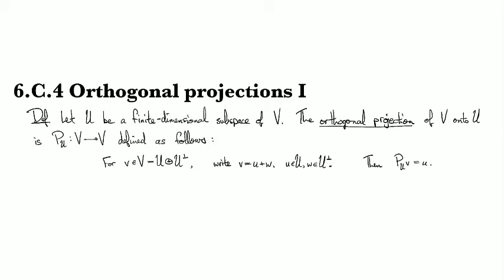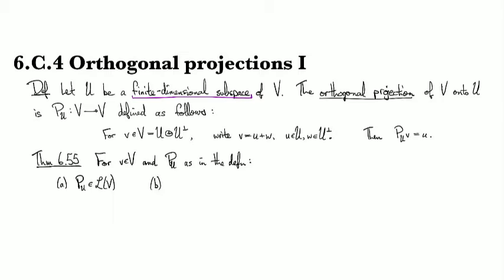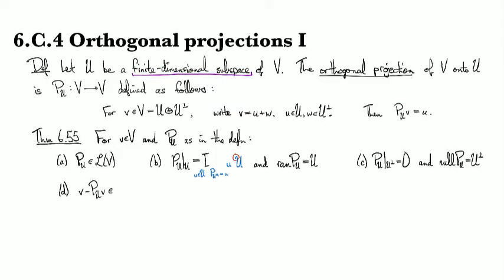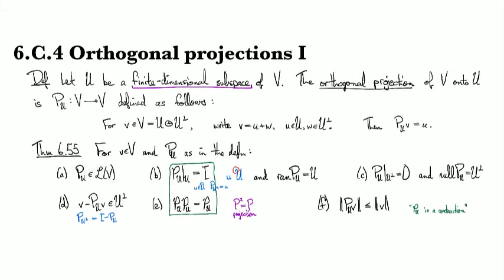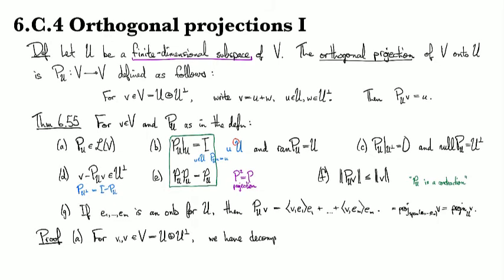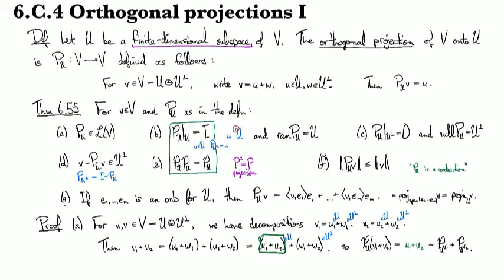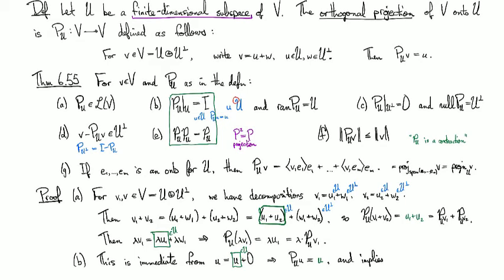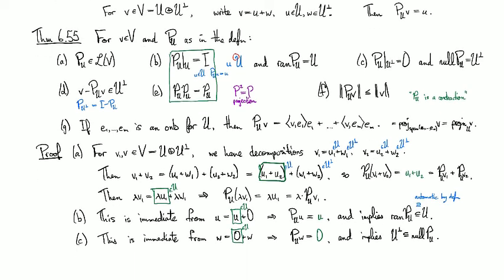6.C.4 Orthogonal projections I